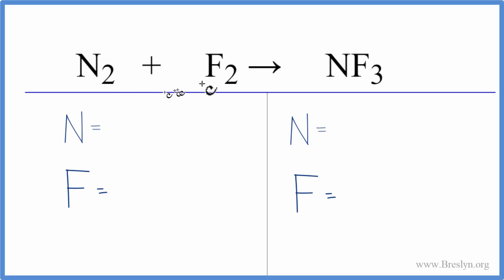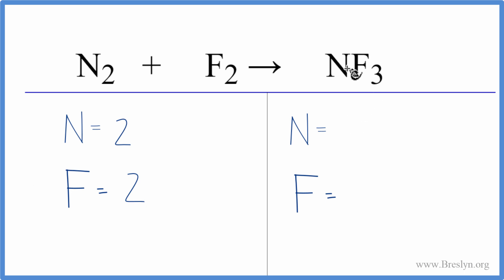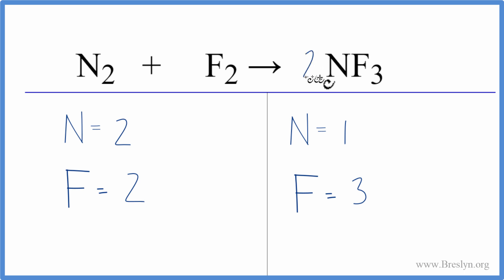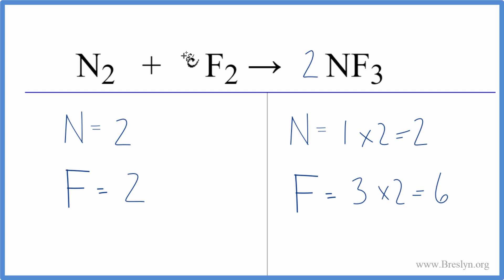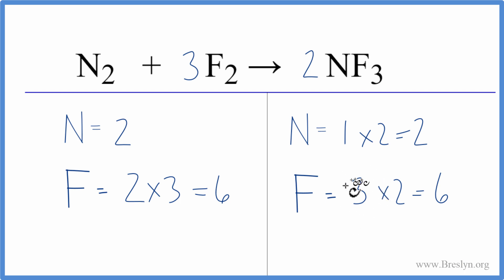How to Balance N2 + F2 = NF3 (Nitrogen gas + Fluorine gas)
In this video we'll balance the equation N2 + F2 = NF3 and provide the correct coefficients for each compound.

The type of reaction for this equation is combination (also called synthesis).  It is also a redox reaction because the N and F change oxidation states.

To balance N2 + F2 = NF3 you'll need to be sure to count all of atoms on each side of the chemical equation.

Once you know how many of each type of atom you can only change the coefficients (the numbers in front of atoms or compounds) to balance the equation for Nitrogen gas + Fluorine gas.